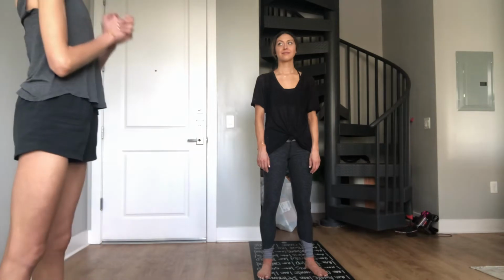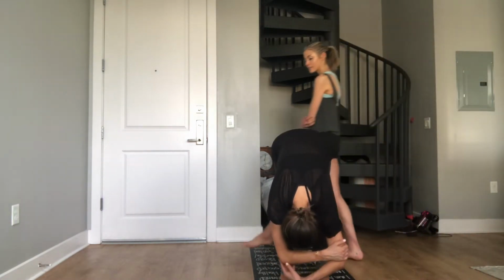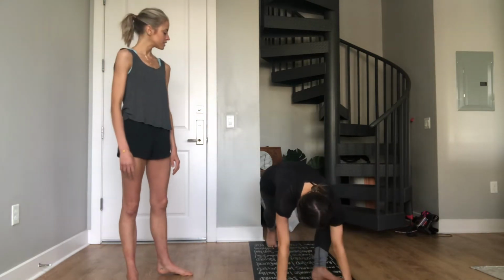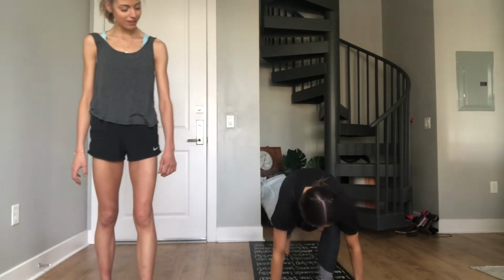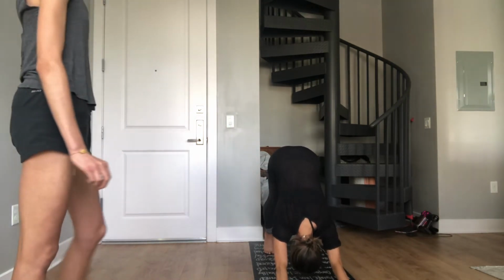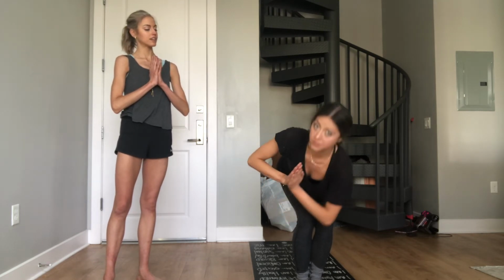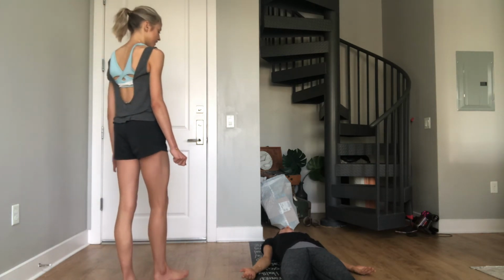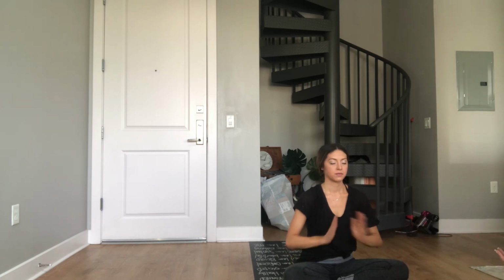20 minute energize flow